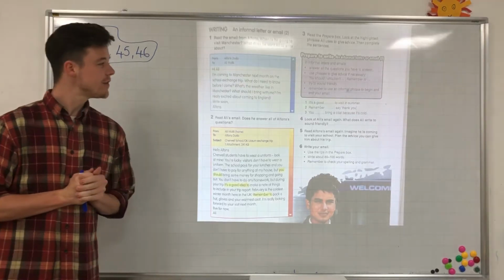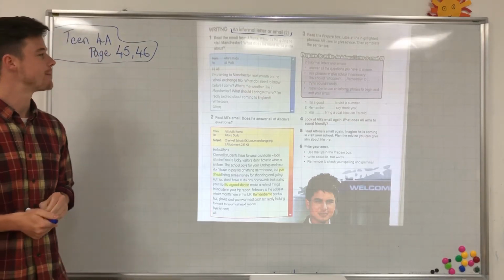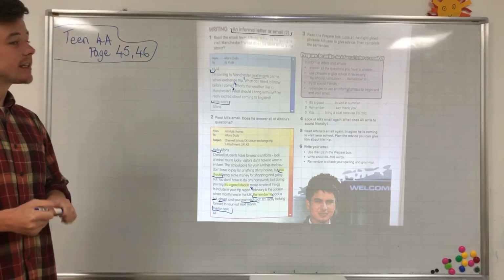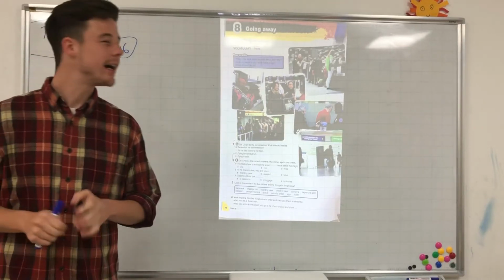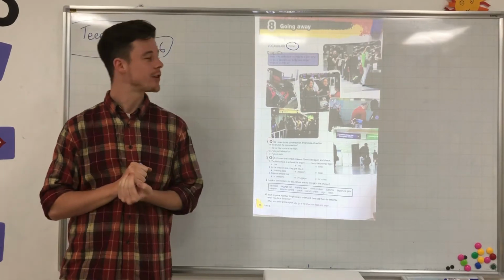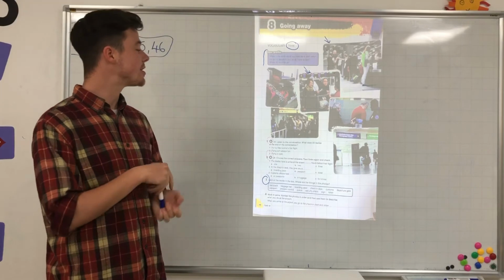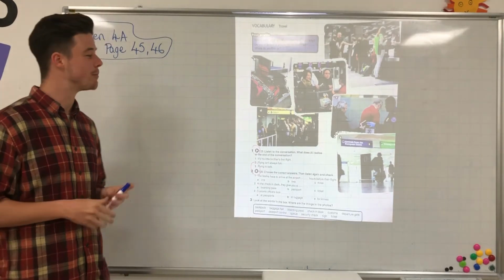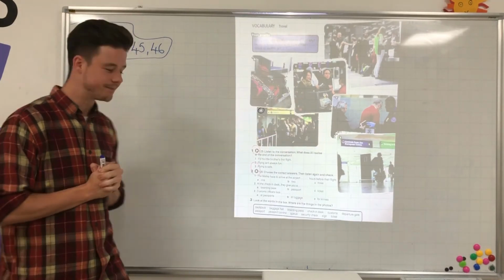2/ Teen 4A